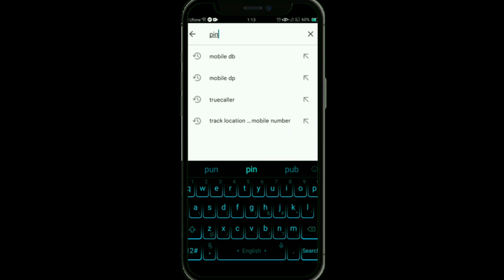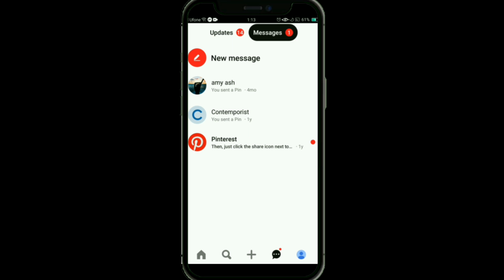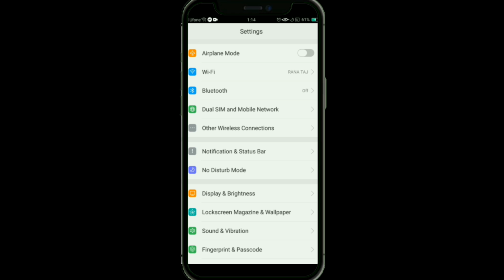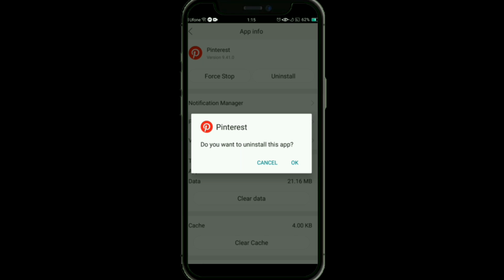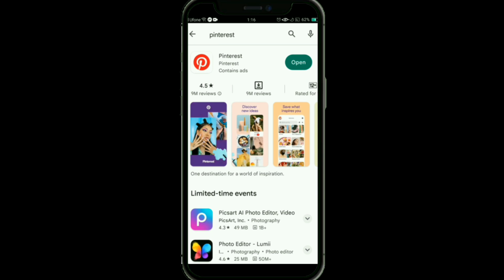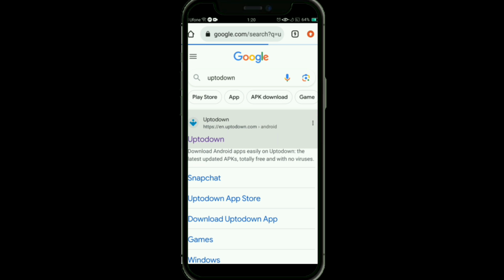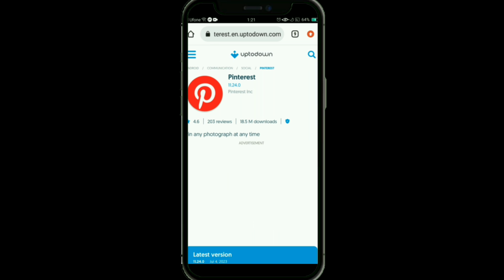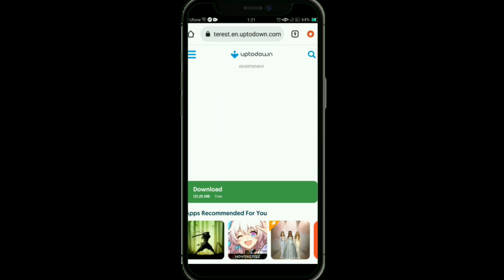New! How to fix pinterest messages not working (2023)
Are you having trouble with Pinterest messages not working? In this comprehensive guide, we'll walk you through the step-by-step process of fixing Pinterest messaging issues. Whether you're unable to send or receive messages, experiencing delays, or encountering other problems, we've got you covered.

In this tutorial, we'll explore various troubleshooting methods to resolve Pinterest messaging issues quickly and effectively. We'll cover everything from basic troubleshooting steps to advanced solutions, ensuring that you can get back to connecting with your friends, collaborators, and followers on Pinterest in no time.